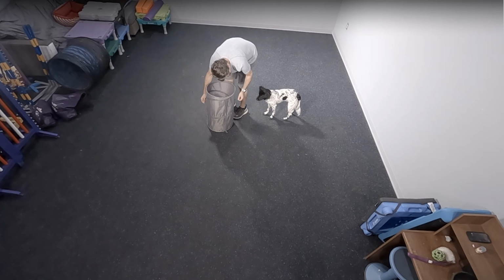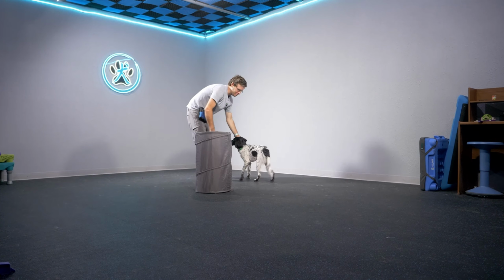Master the Send to Barrel Trick With Your Dog!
Learn how to master the send to barrel trick with your dog in this video! This dog agility foundation training will teach you how to train your dog to wrap a barrel or cone with ease. Perfect for any dog training enthusiast!

00:00 Introduction
00:25 Wrapping a Barrel Foundations
02:38 Adding Distance

Every person and their dog have a unique relationship between each other. My hope is that I can help you discover the path to life with your dog!  Each video will have fun and inspiring content to help you train your dog. I also hope to find out more about you and your dog as the Doggie Dojo community grows to help us all have an amazing life with our canine companions.

"Life is better with paws at your side!" - Doggie Dojo